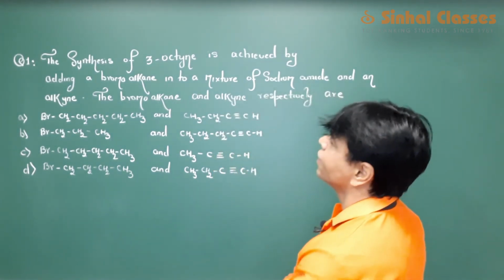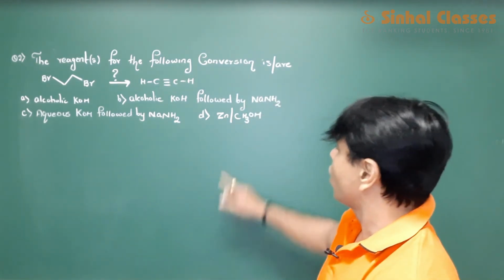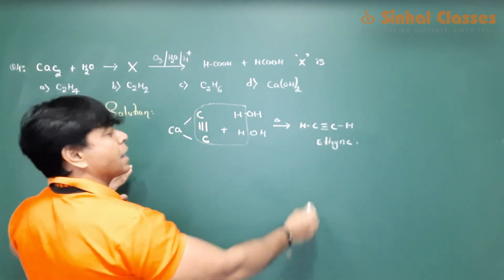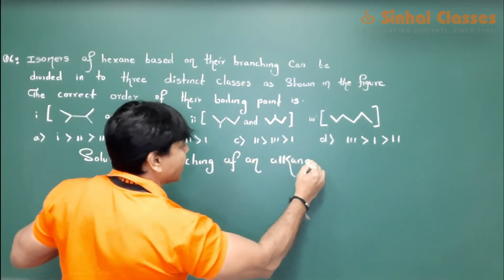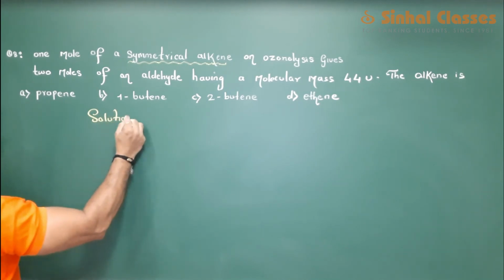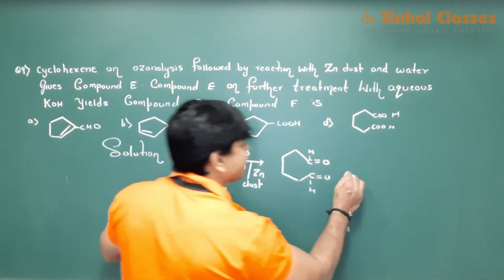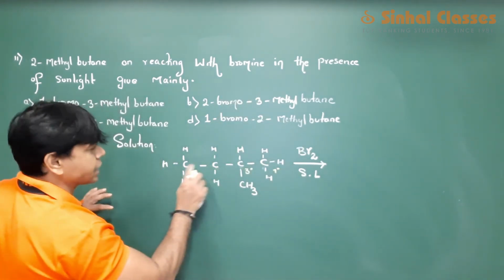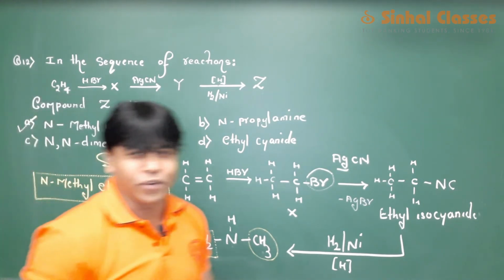JEE-Main & NEET-Chemistry Revision Session - Aliphatic Hydro Carbon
jee-main